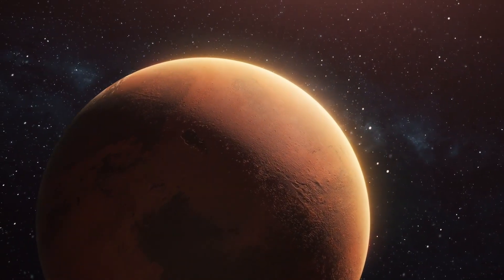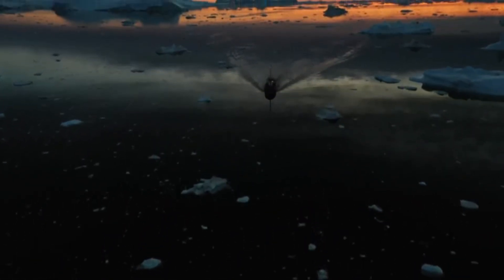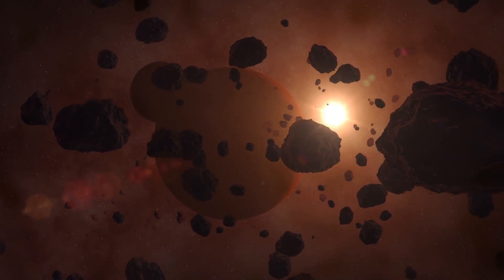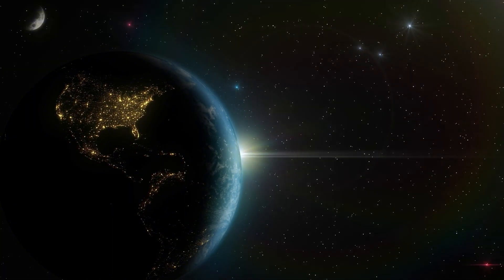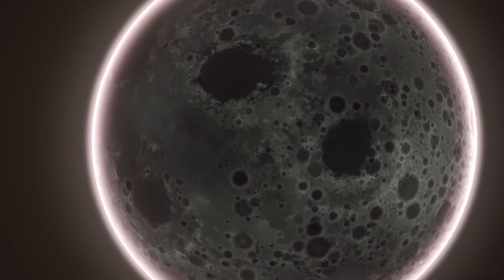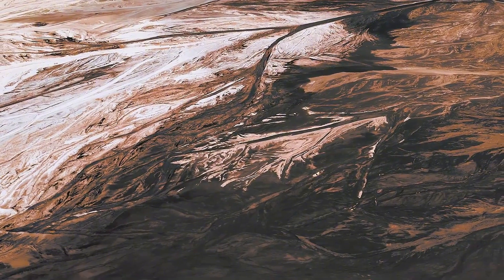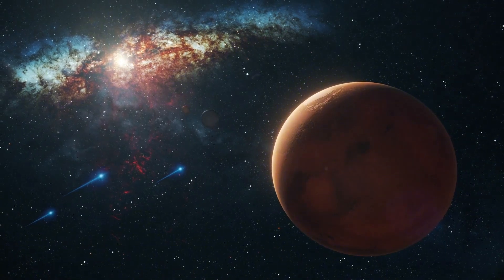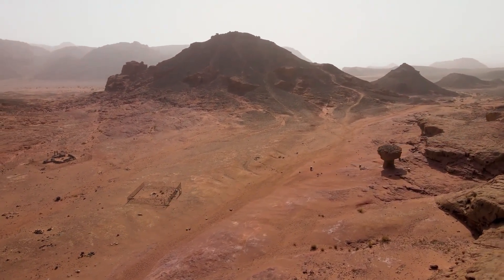James Webb Telescope Discovers TERRIFYING City Lights On Proxima B!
In this thrilling video, we explore a shocking revelation from the James Webb Space Telescope: the detection of what appears to be city lights on Proxima B, a planet just outside our solar system! This discovery raises urgent questions about the potential for extraterrestrial life and civilization.

🔍 Key Points:

The Discovery: Dive into the details of how JWST captured these mysterious lights and what they could signify.
Proxima B Overview: Learn about Proxima B’s characteristics and its significance in the search for habitable planets.
Implications for Life: Discuss what these findings mean for the possibility of advanced civilizations beyond Earth.
Scientific Reactions: Hear from experts and scientists on the implications of this groundbreaking discovery.
Future Investigations: Explore the next steps for research and what we can learn about Proxima B.
Join us as we uncover the implications of this astonishing find and what it could mean for humanity's understanding of life in the universe!